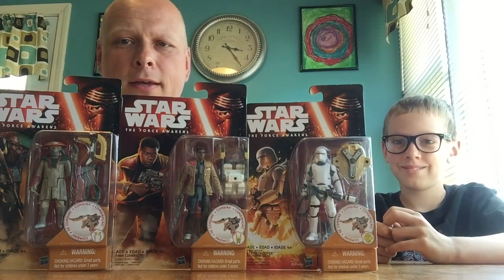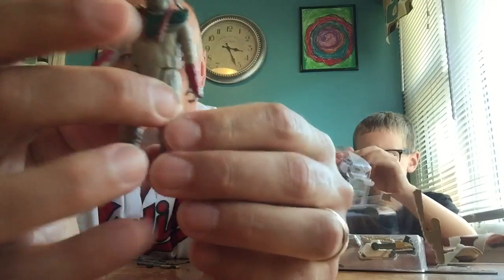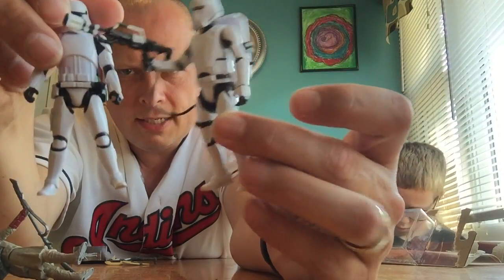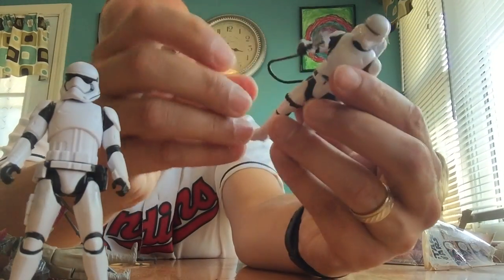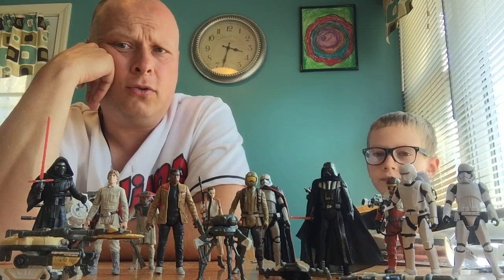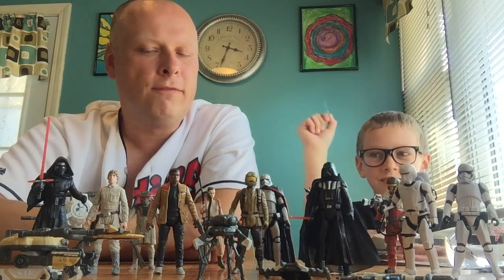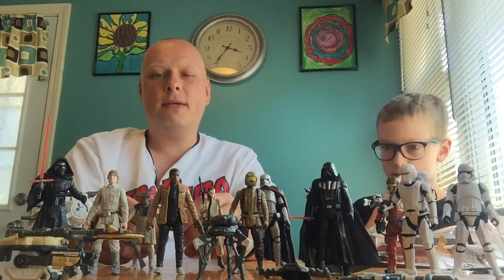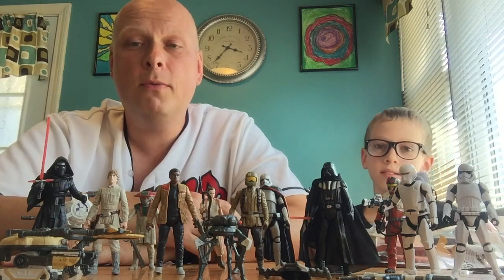Star Wars: The Force Awakens action figure review of Finn, Flametrooper & Constable Zuvio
Part three of our review series covering the entire first wave of Star Wars: The Force Awakens action figures. This time we take a look at Finn, the New Order Flametrooper and Constable Zuvio. Which ones are epic and which ones are epic failures? Watch and find out!